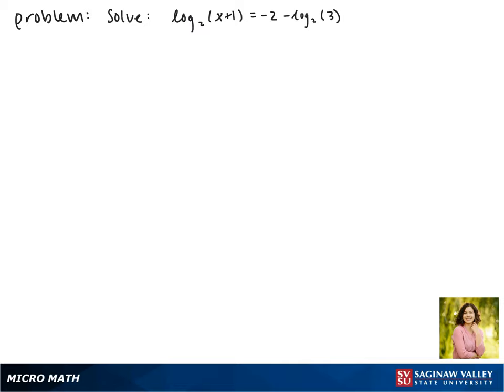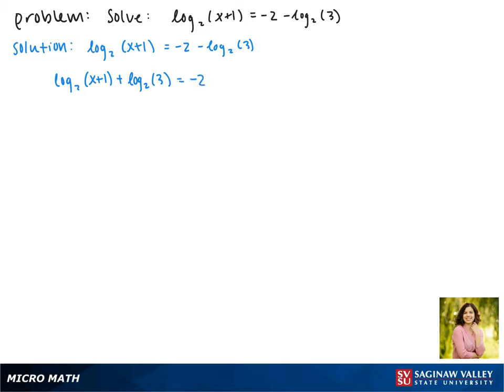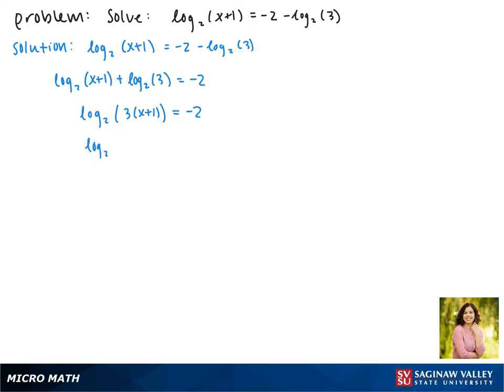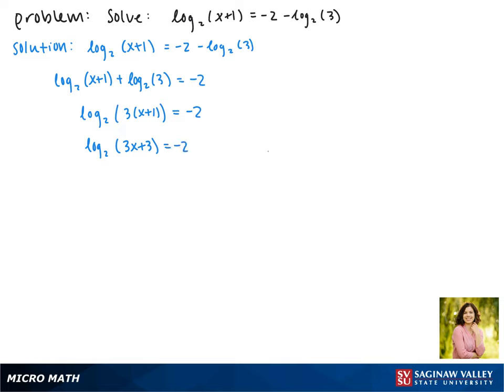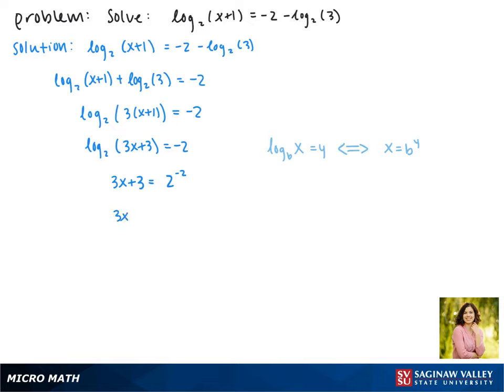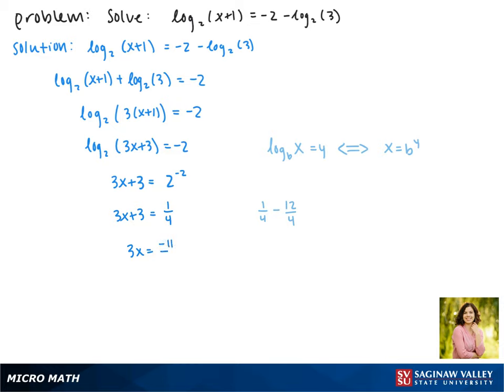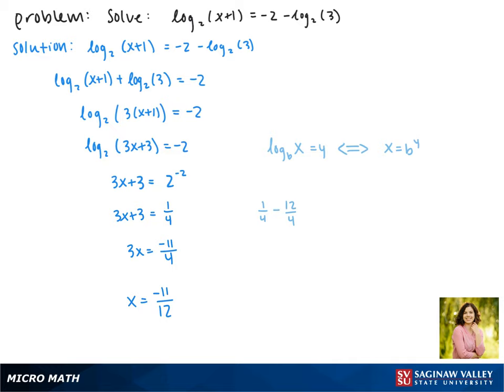Logarithmic Equation: Solve log_2 (x+1) = -2 - log_2 (3)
Jenna from SVSU Micro Math helps you solve a logarithmic equation.

Problem: Solve log_2 (x+1) = -2 - log_2 (3)